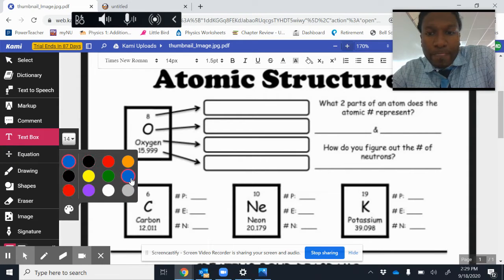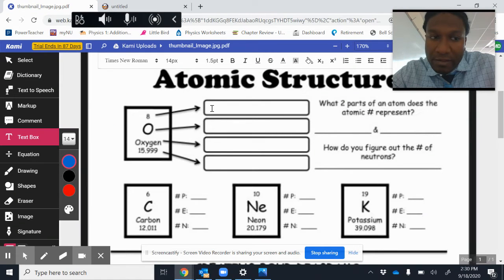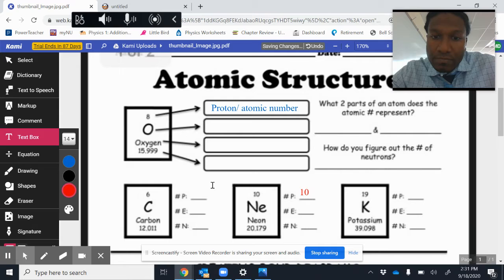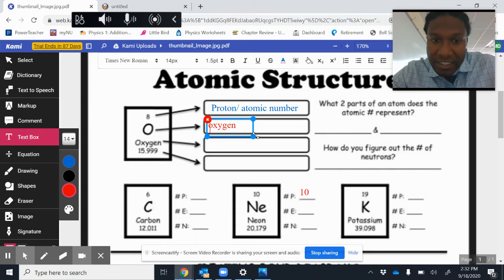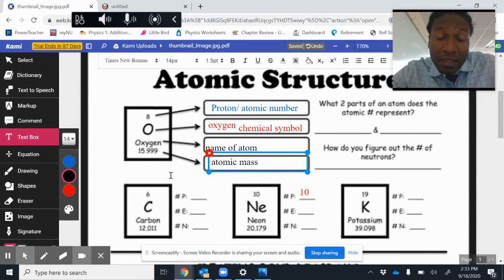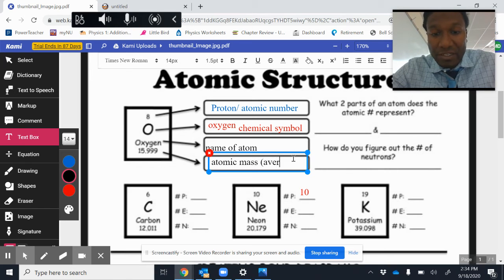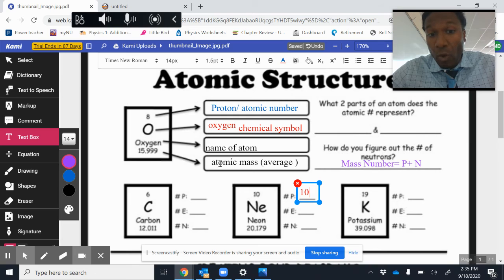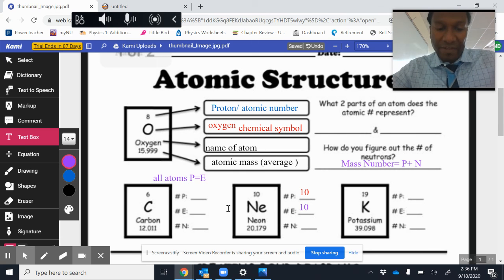Untitled: Sep 18, 2020 2:36 PM